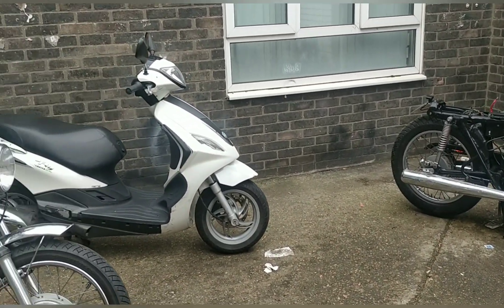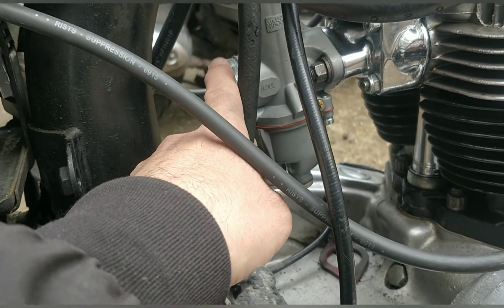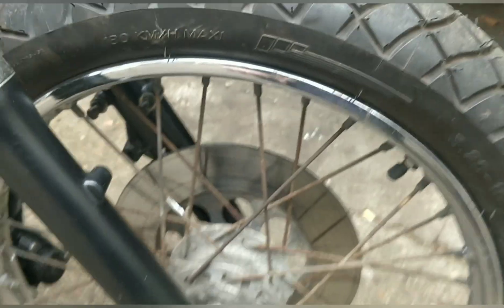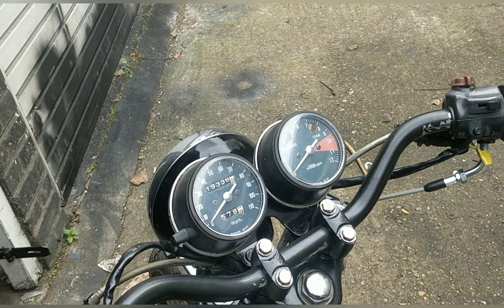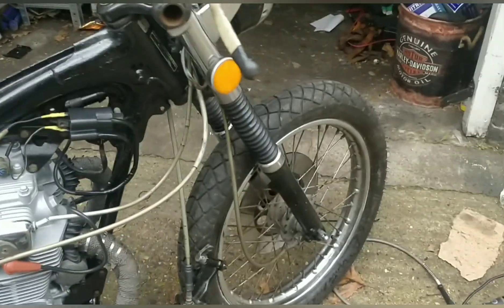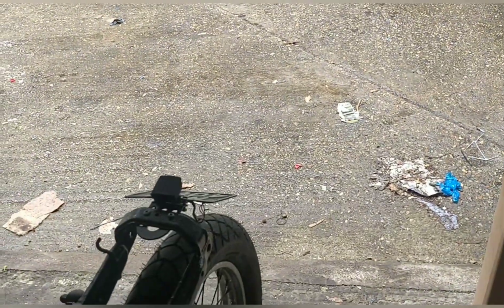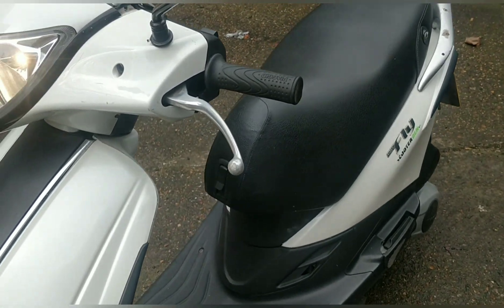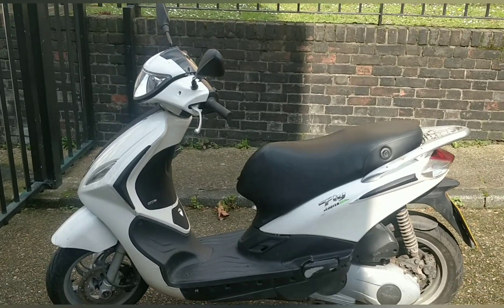Garage update, triumph t120, Honda cb200, Piaggio fly 125.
Joining as a member helps me to continue working with the community and give to charity.

If you would like to donate anything to the charity, from motorcycles sitting in your garden, garage or shed to tools, your welcome to get in contact, if you would like to buy me a Pepsi max or buy yourself a t shirt then please click on this PayPal link below.